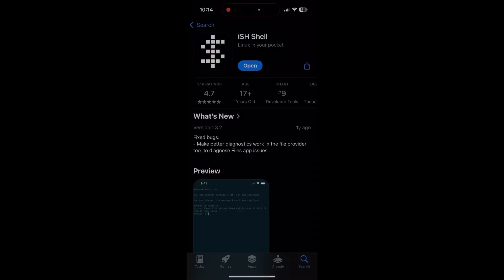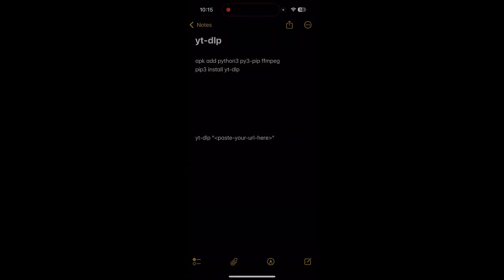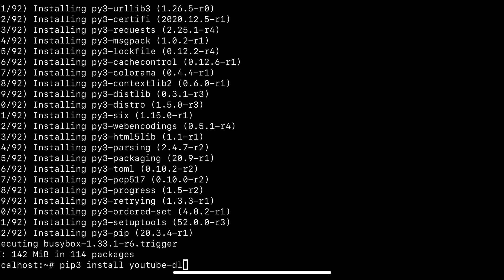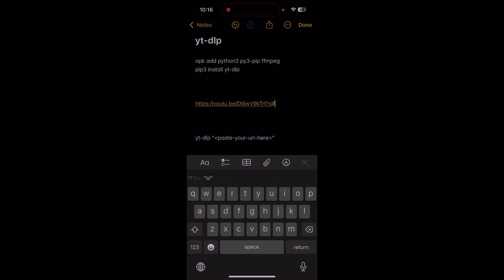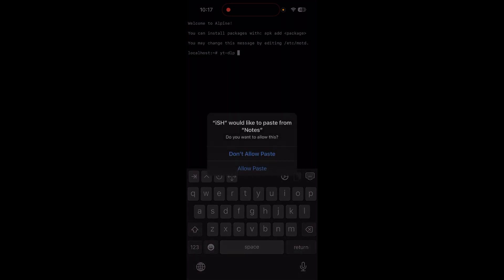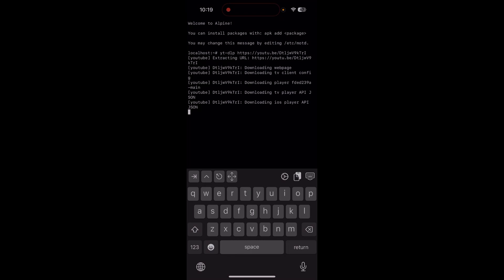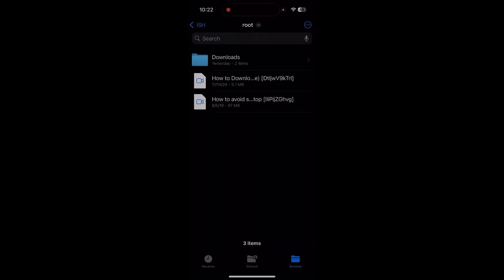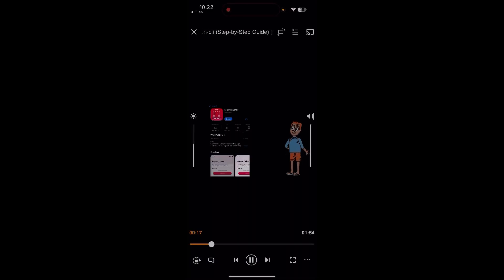how to download YouTube videos on iPhone using iSH and yt-dlp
Step-by-Step Guide

1. Install iSH
 • Download the iSH app from the App Store. It emulates a Linux environment on iOS.

2. Set Up the Environment

Open iSH and run the following commands:

apk update
apk add python3 py3-pip ffmpeg
pip3 install yt-dlp

This installs Python, pip, ffmpeg (for video processing), and yt-dlp.

3. Download a YouTube Video
 • First, copy the YouTube video URL from Safari or the YouTube app.

you can remove the question mark and any characters after it from the youtube link.

It will download the video in the current directory (usually /root).

4. Access Your Downloaded Video
 • Open the Files app.
 • Navigate to On My iPhone - iSH - root to find your downloaded video.
 • You can move it to Photos or share it from there.